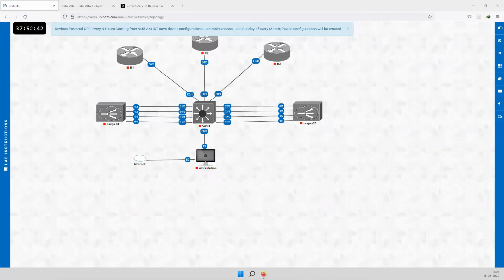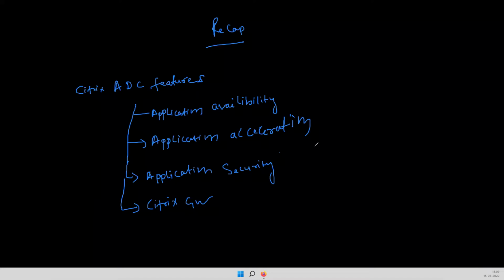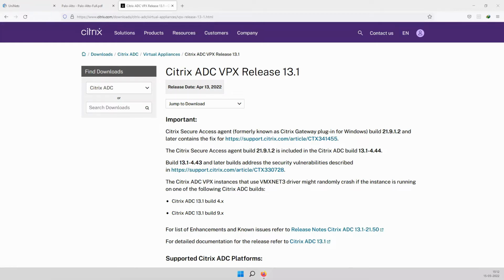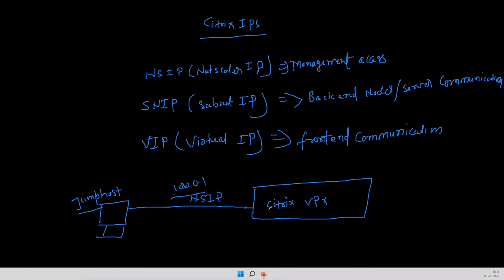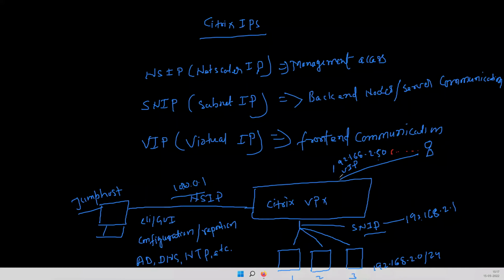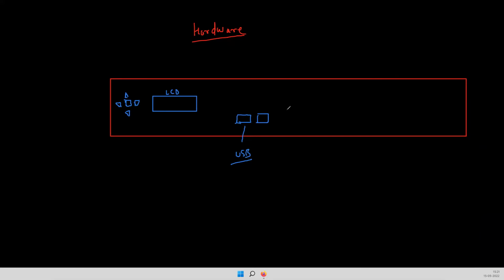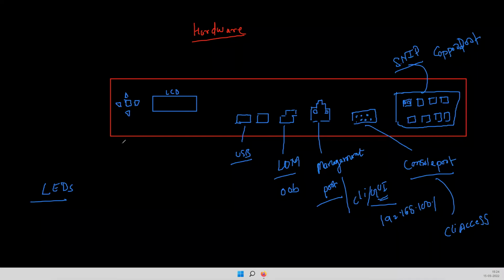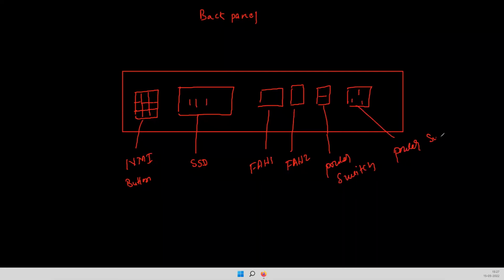Citrix Netscaler IP - Basic Understanding of IPs in Citrix Netscaler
This training video provides basic understanding of Citrix Netscaler with in-depth lecture. With this training you can start learning Citrix Netscaler load balancer.